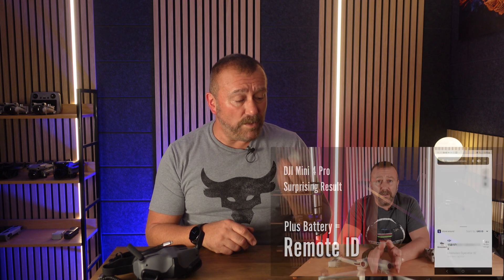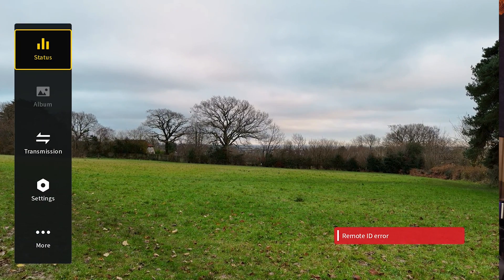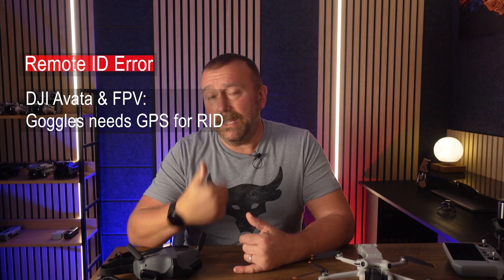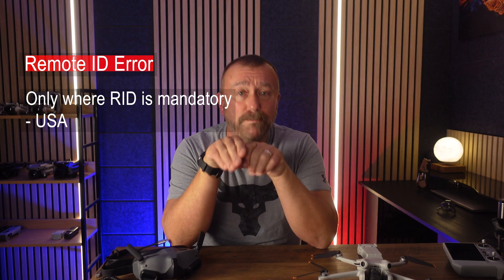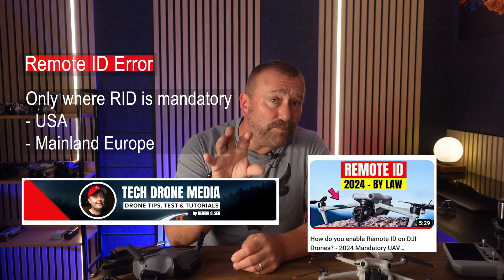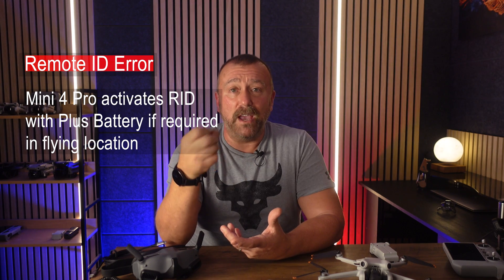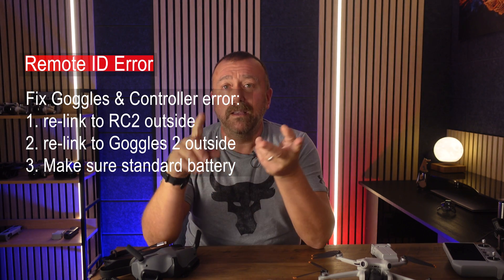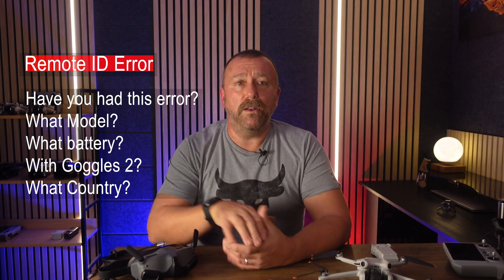Remote ID Error: Why It Happens & How To Fix It - PLUS Remote ID Now MANDATORY in EU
The Remote ID Error can stop you flying. Literally. I explain when it happens and how to fix the Remote ID error so you can fly your Mini 4 Pro with the Plus Battery.  Also, new drone rules are now in place in Europe and Remote ID is now mandatory in EU countries for many of the most popular models of drone.
Check your actual country's rules before flying;  UAVCoach.com is a great help for this.